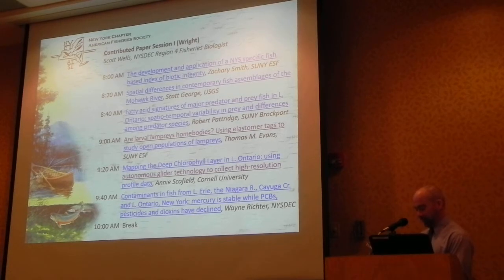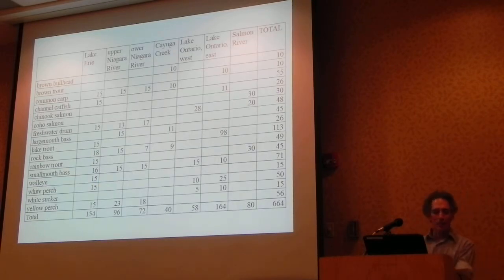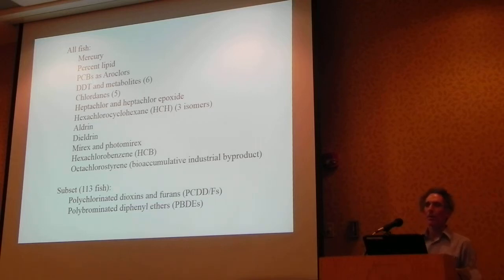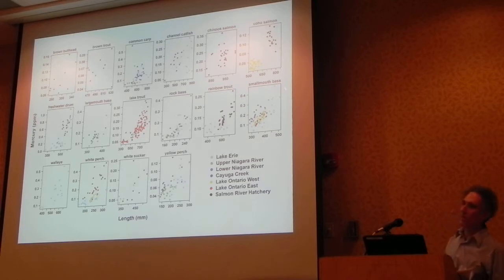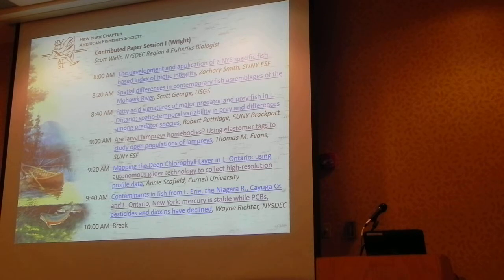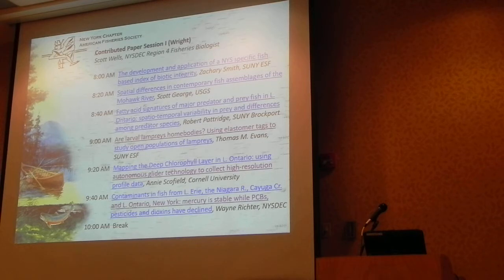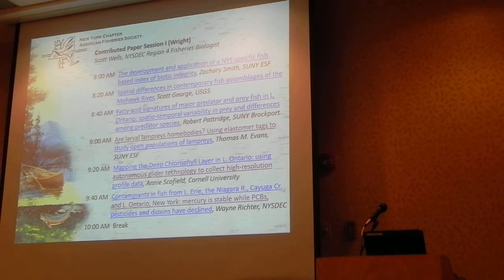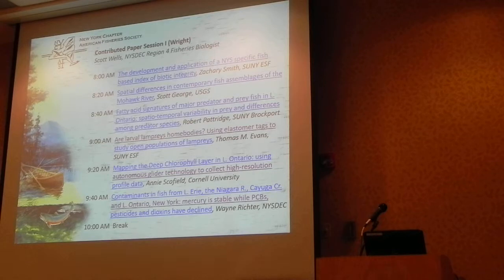Contaminants in fish from Lake Erie, the Niagara River, Cayuga Creek and Lake Ontario, New York...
Contaminants in fish from Lake Erie, the Niagara River, Cayuga Creek and Lake Ontario, New York: mercury is stable while PCBs, pesticides and dioxins have declined.
Wayne Richter, NYSDEC. Feb 6, 2015.